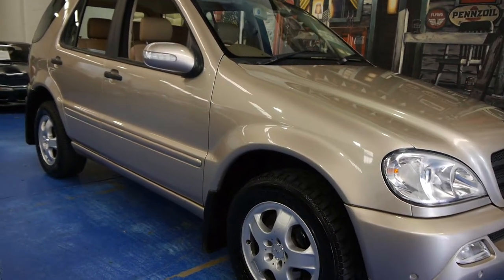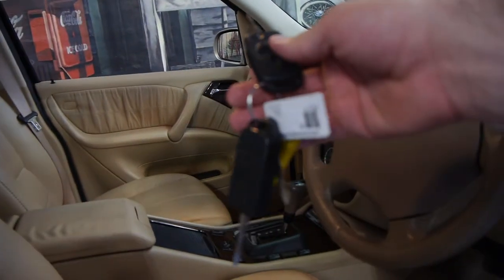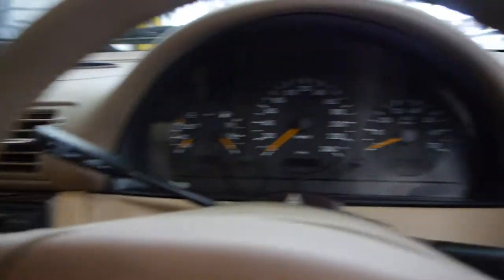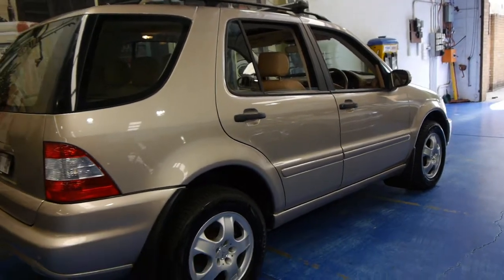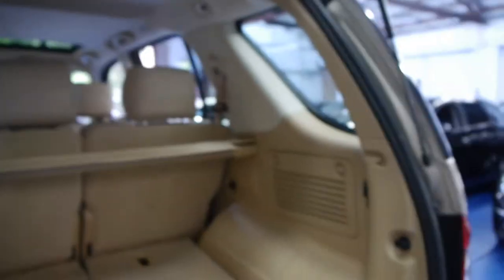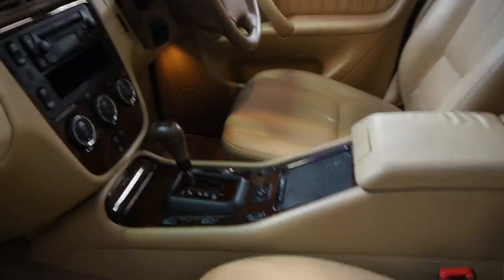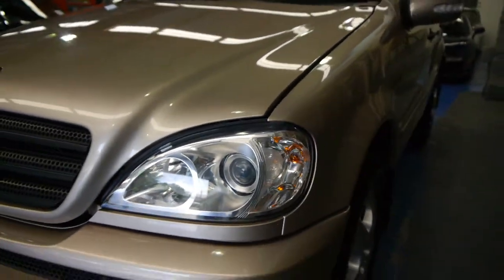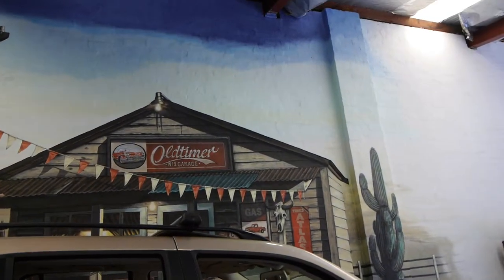Oldtimer Centre - Marrickville NSW